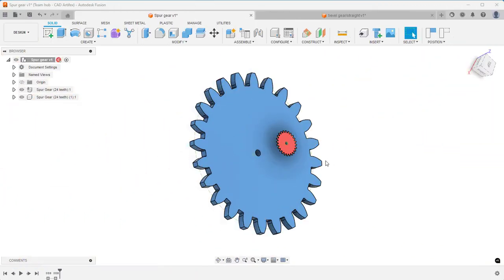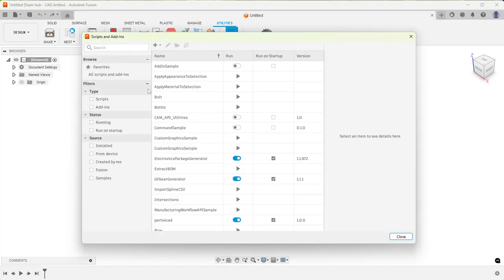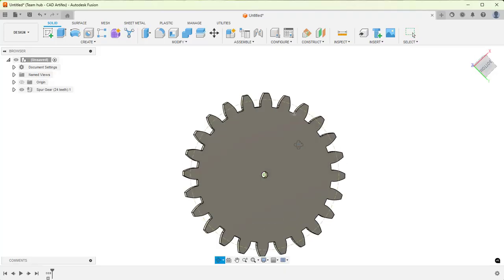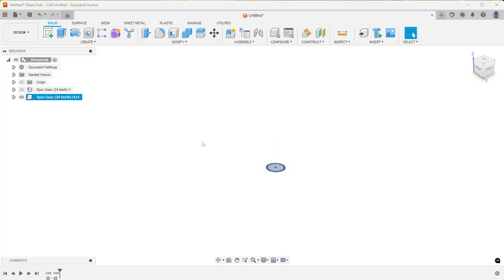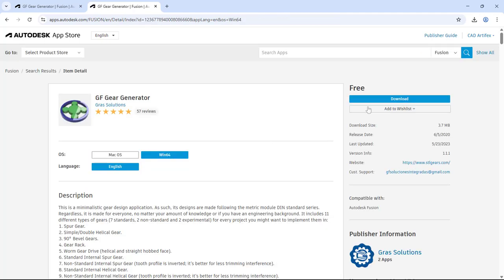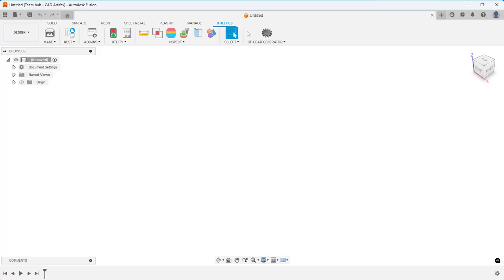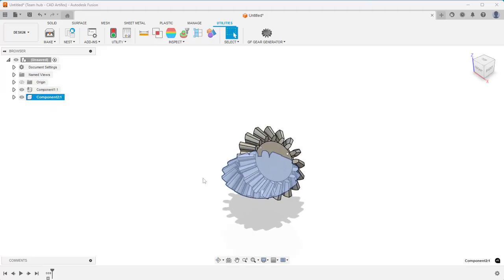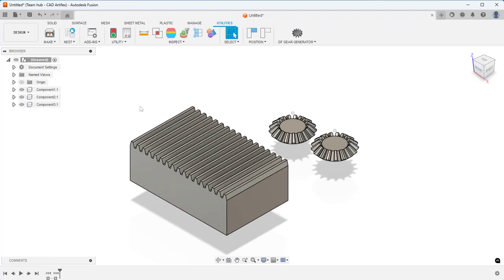STOP Making Gears the Hard Way! – Create SPUR, BEVEL or ANY GEAR under 4 Minutes!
Fusion 360 Trick Every Designer Must Know
Facing difficulties while creating gear ? this video is for you , you’ll learn how to create spur, bevel, helical, and custom gears in Fusion 360 without complex calculations. We’ll cover:

✅ Creating standard and custom gears in minutes
✅ Using Fusion’s built-in gear tools and add-ins
✅ Applying parameters for accurate gear design
✅ Exploring extra gear options from the Fusion App Store

Whether you’re a beginner or experienced designer, this method will save you time, effort, and frustration in your mechanical projects.

💬 Have questions or want to learn more Fusion 360 tricks?